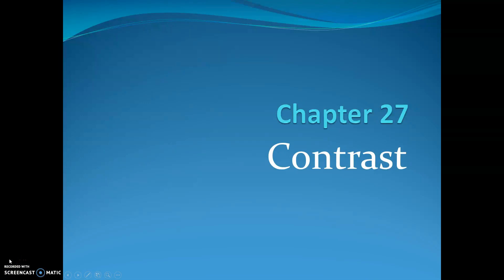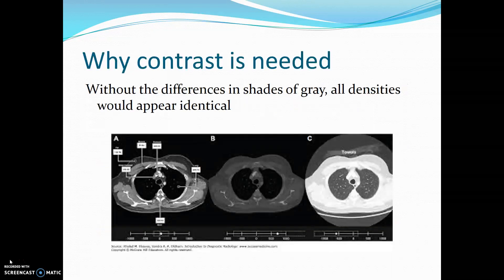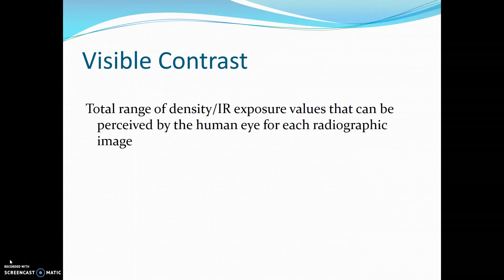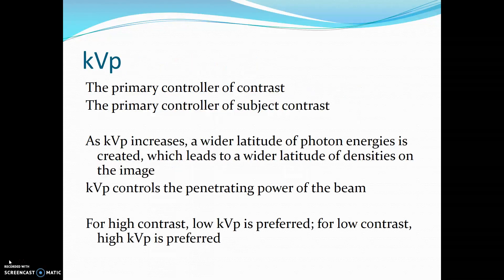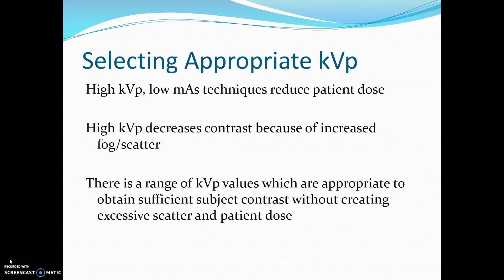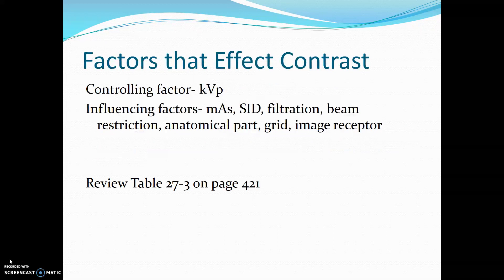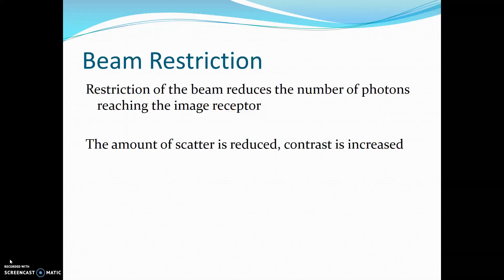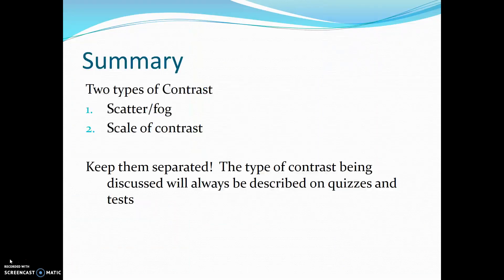Contrast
Principles of Radiographic Imaging, An Art and a Science, 5th ed.  Carlton, R. and Adler, A.  Ch. 27